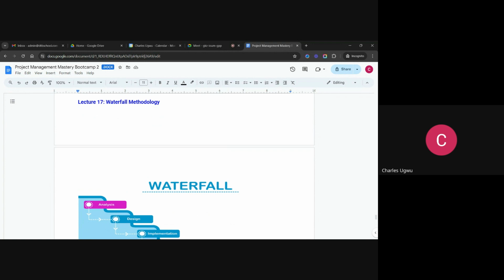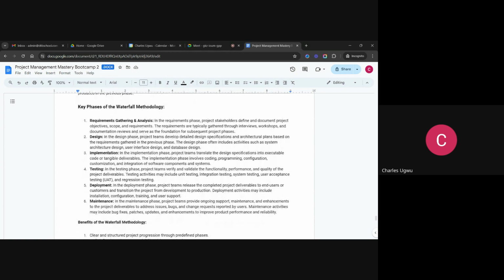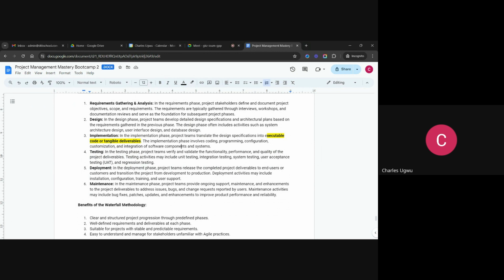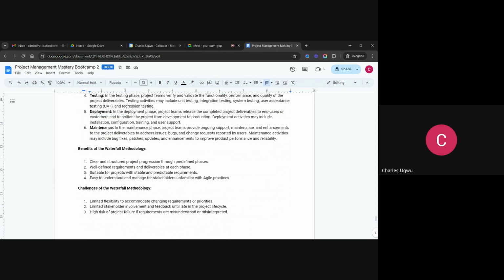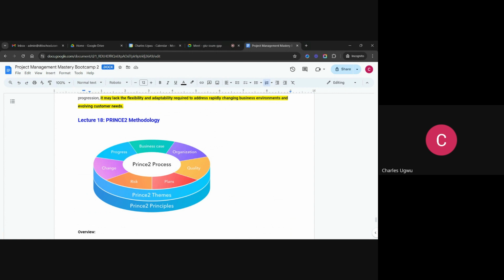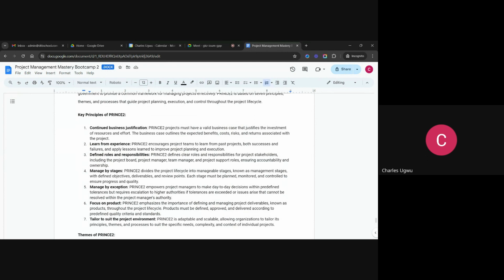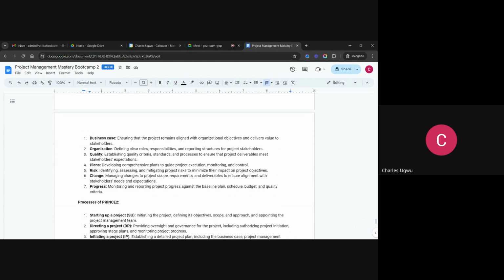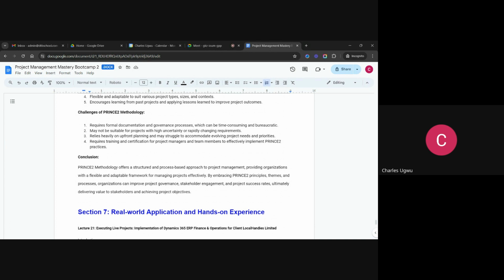14. Project Management Methodologies 2 Waterfall & PRINCE2